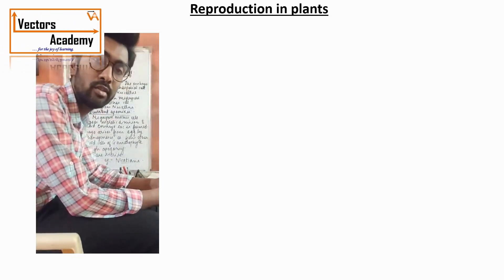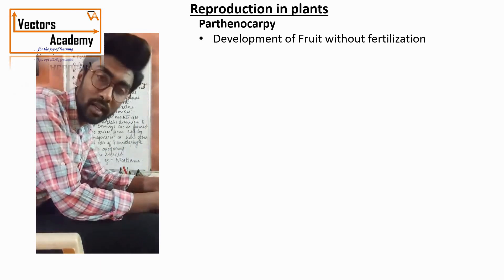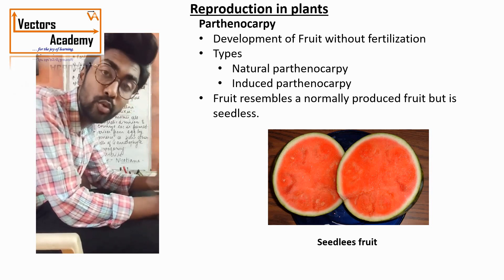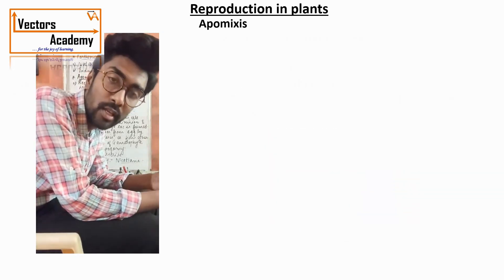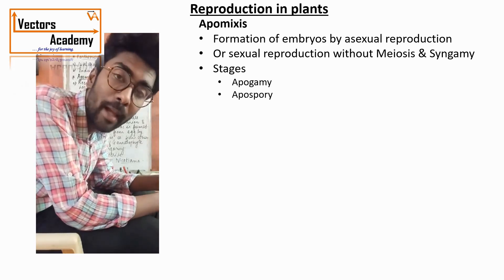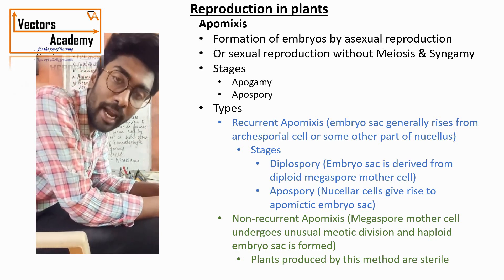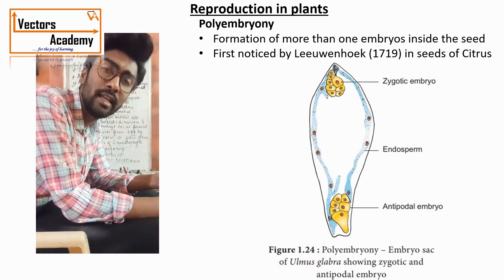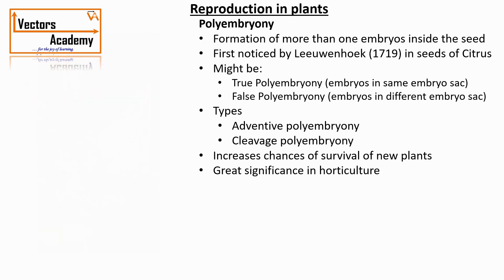Reproduction in Plants (Class XII Biology): Lecture 6 - Parthenocarpy, Apomixis and Polyembryony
Asexual modes of reproduction in plants.
Parthenocarpy, Apomixs and Polyembryony